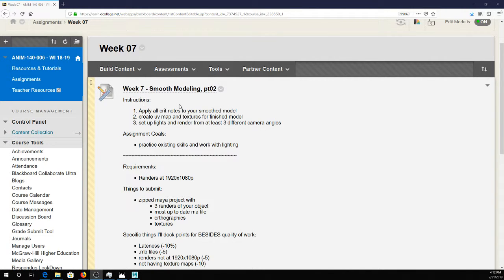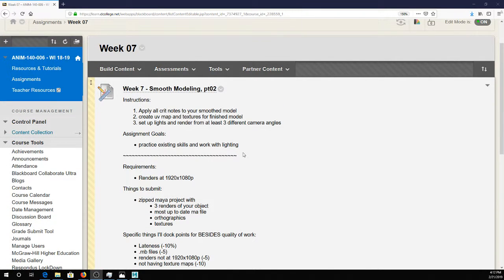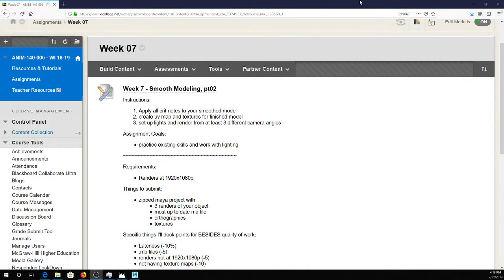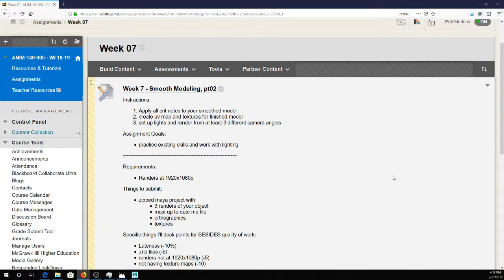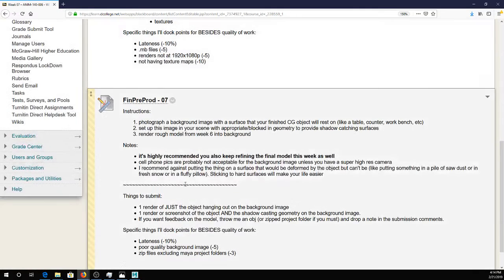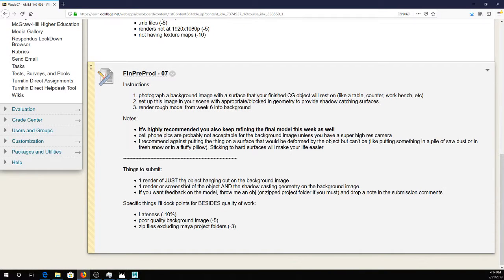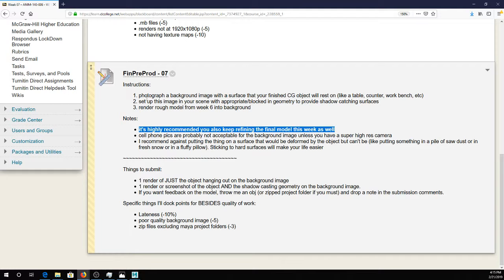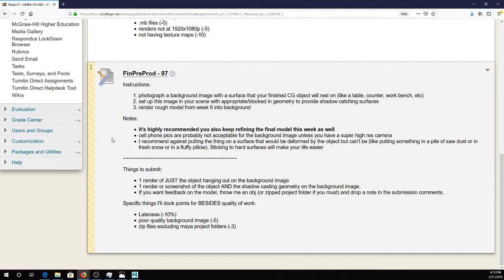CGI1 Week07 Section006 AssignmentReview